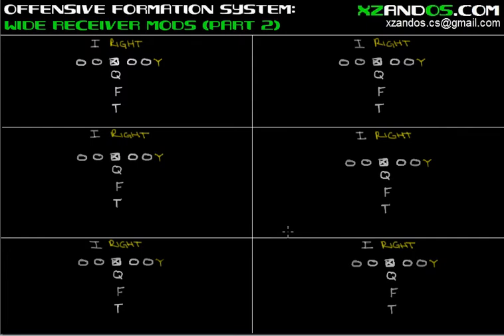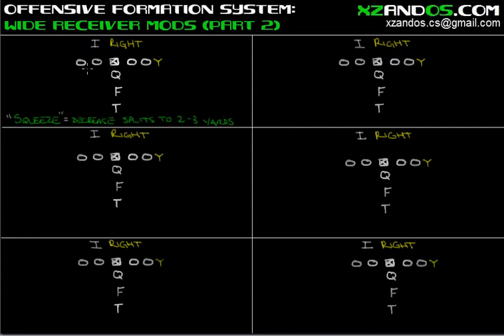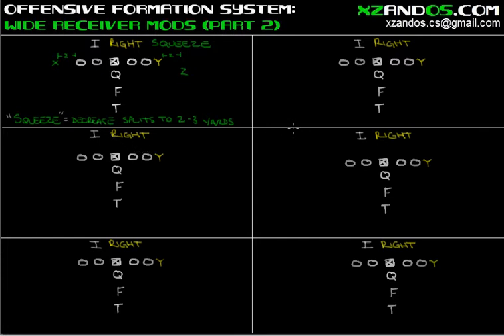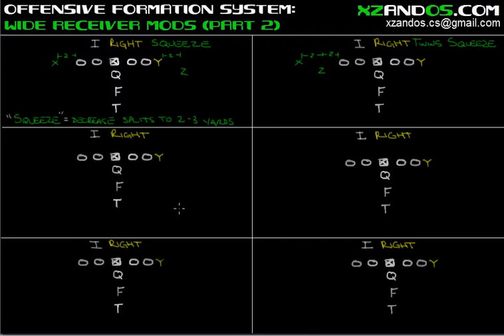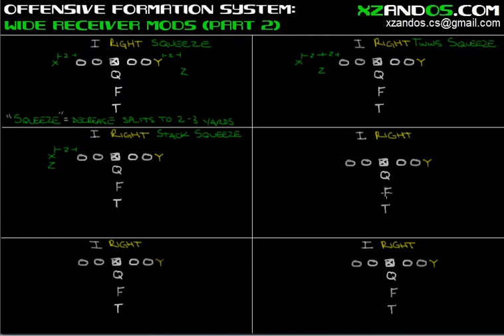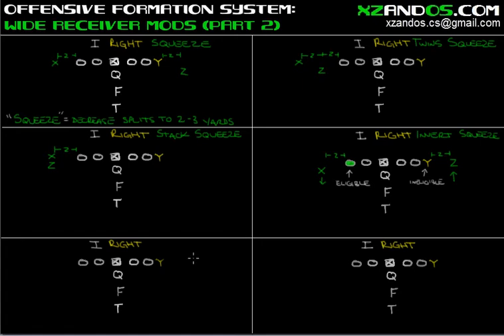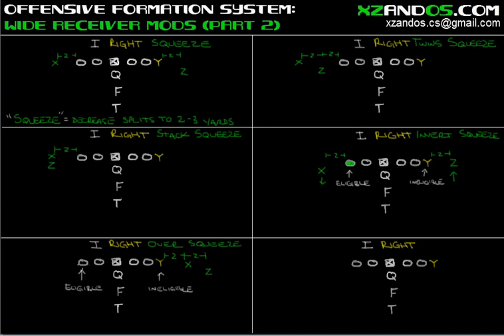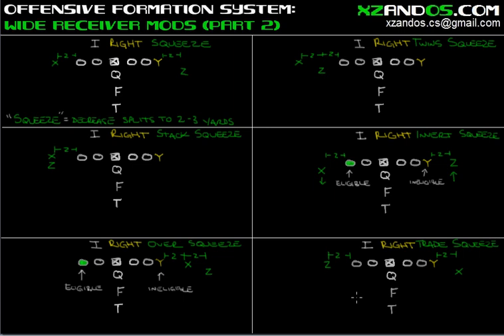Offensive Formation System: Wide Receiver Modifications (Part 2)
This video describes an offensive formation system and builds upon base wide receiver modifications that one can utilize to manipulate and communicate formation variations.